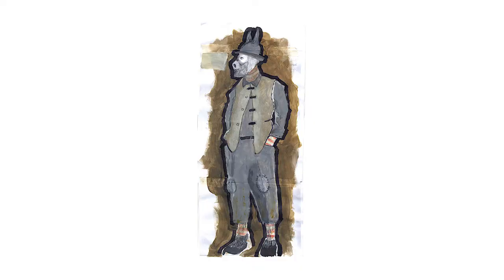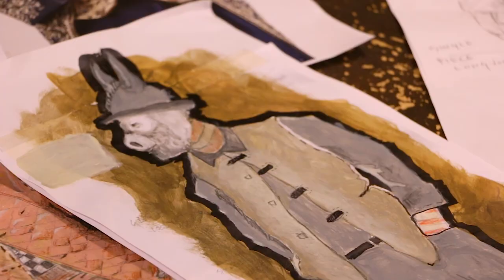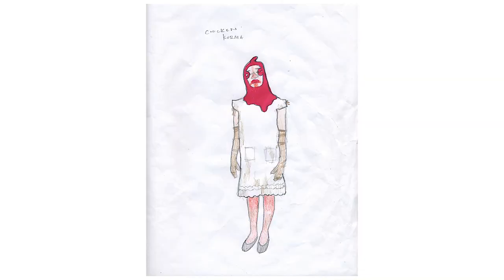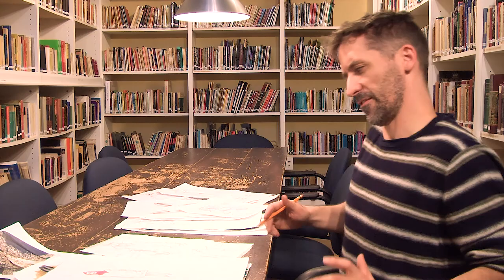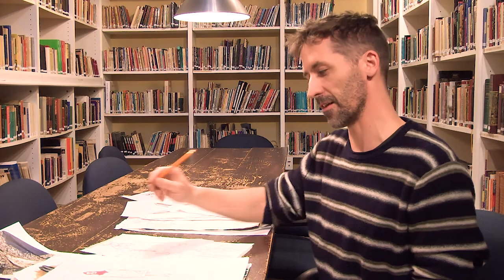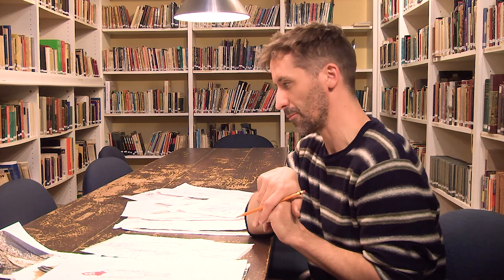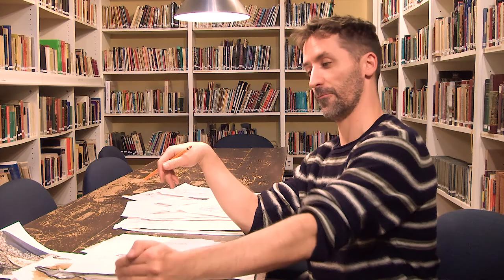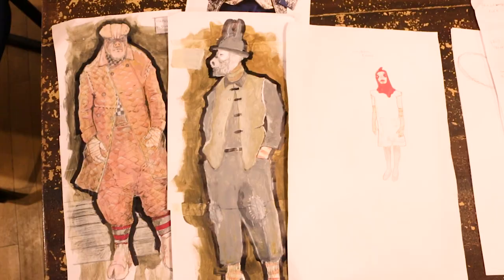Animal Farm (2018) - In Rehearsal with Ken MacKenzie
The tyrannical Farmer Jones must be overthrown! How long will the animal utopia last when a charismatic new leader emerges? An innovative new adaptation of Orwell’s classic satire bites just as much today as when it was first written.